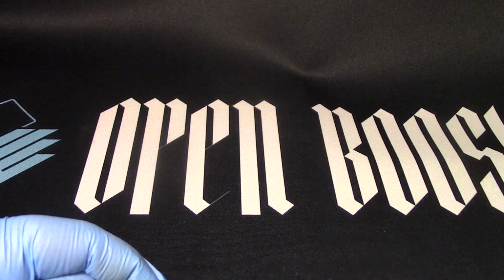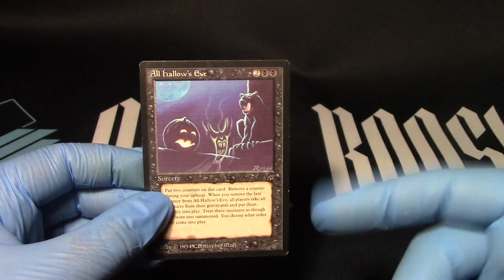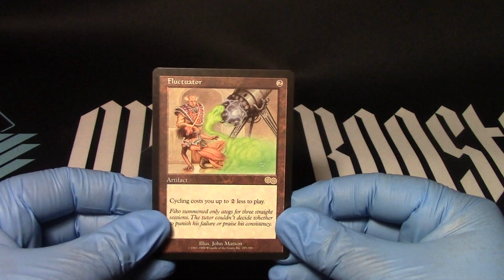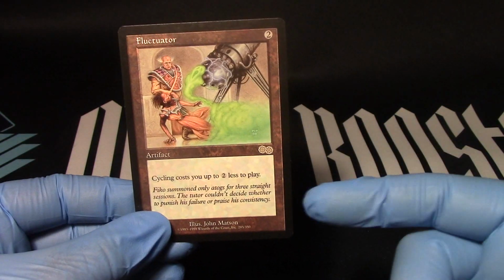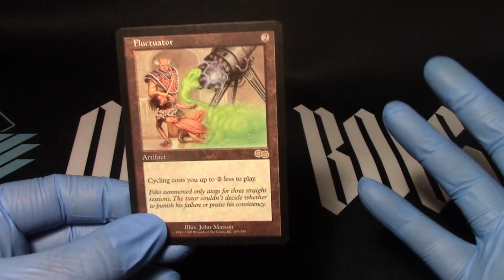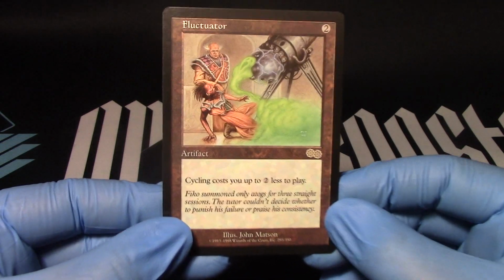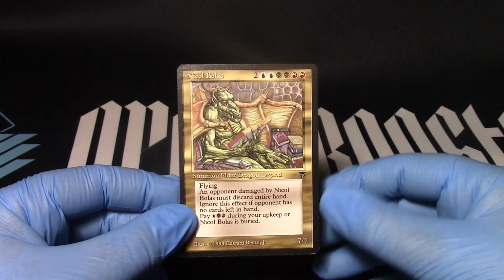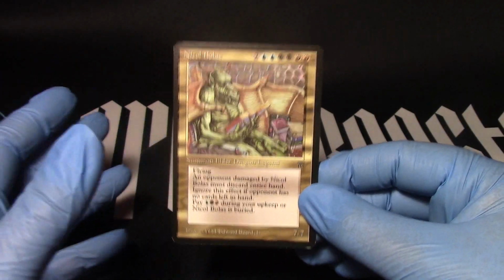MTG Three things I wish were in Amonkhet Magic the gathering Openboosters